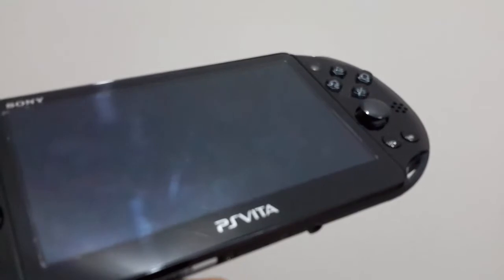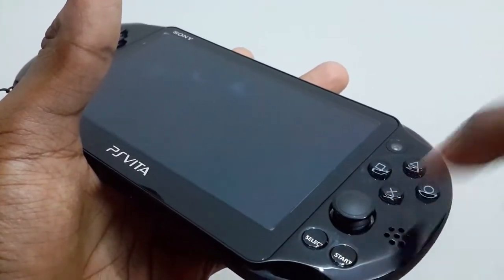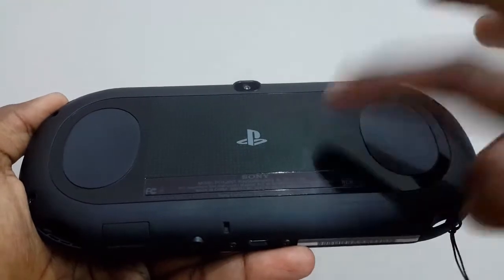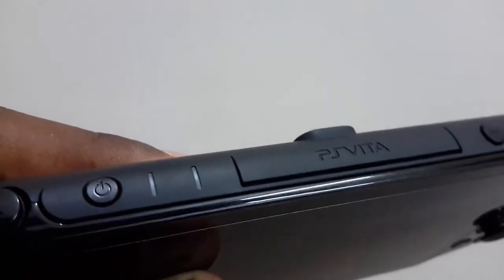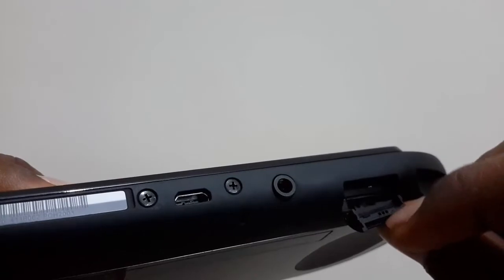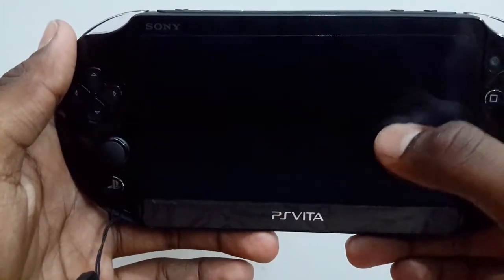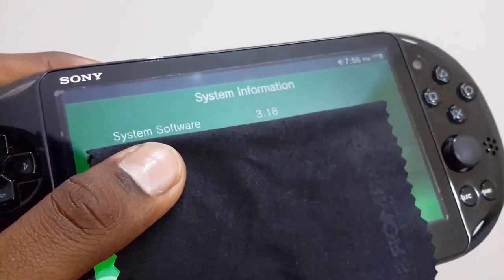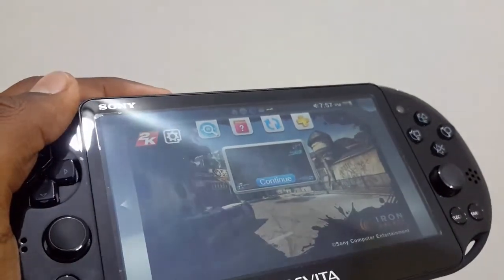PS VITA - 2000 Review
This is a short video in which i will do a review on the ps vita 2000